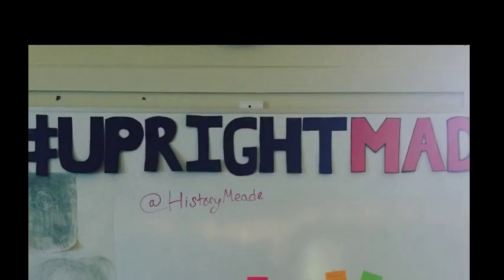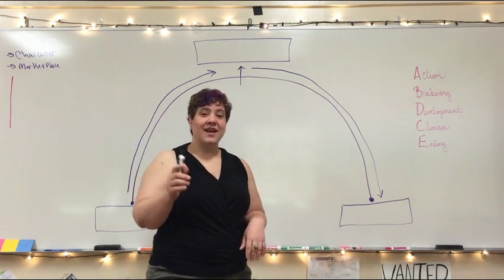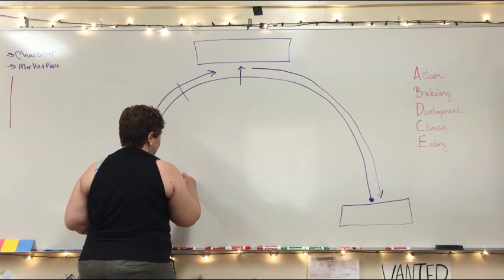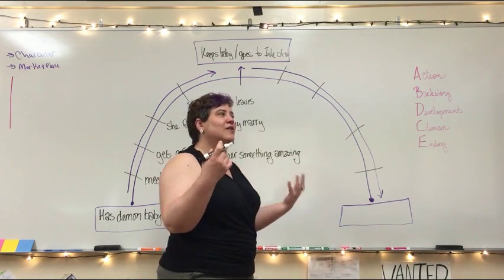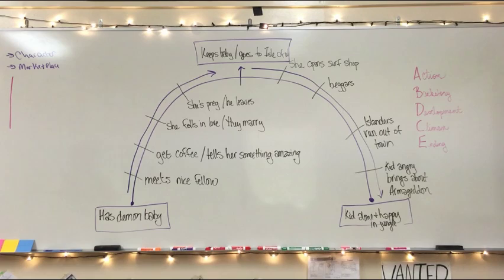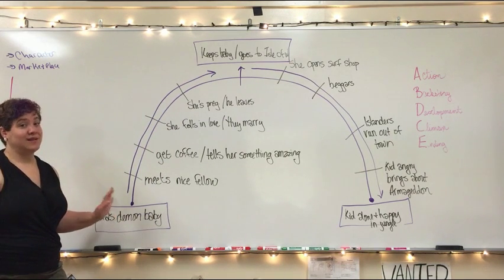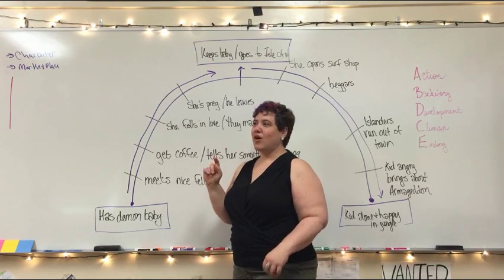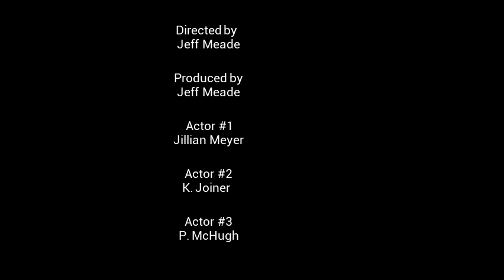Mesopotamian Storytelling Roots! 1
Overview video for the 9th G Mesopotamian Storytelling project.

Each student was assigned a different "job" within Mesopotamian civilization, which they used to explore Mesopotamian history with. Instead of a summative test at the end of the unit, students wrote short, creative historical fiction stories about their character's relationship between job specialization and social status, interactions with organized government and public works, engagement with organized religion, and interaction with arts and architecture.